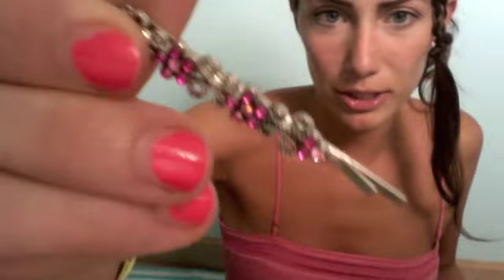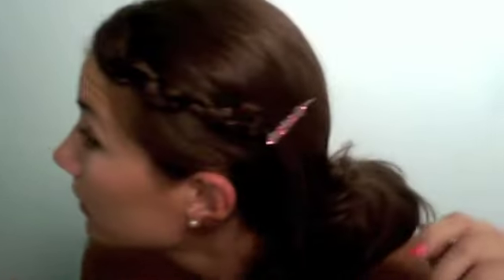I have a reptile on my head?!?! How to: Snake Braid!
xo Ty

FTC: I do not work for any of the companies mentioned, I am not getting paid for this video and these are of course my 100% HONEST opinions.